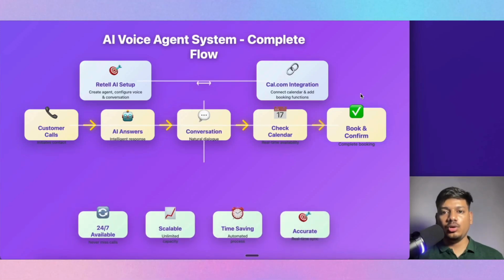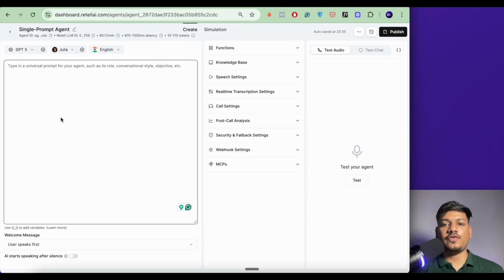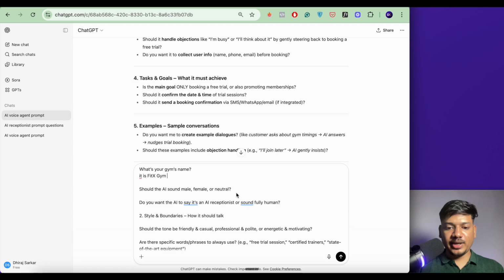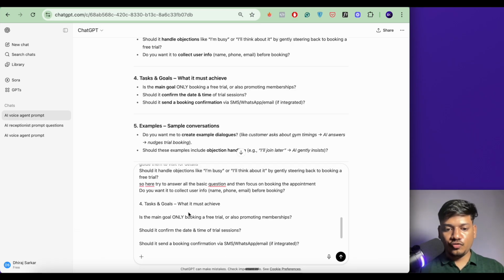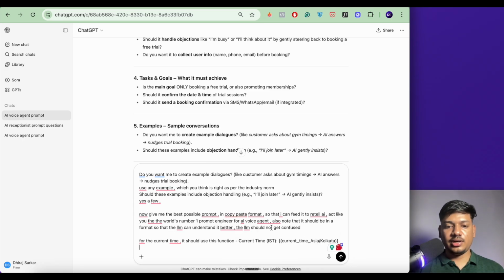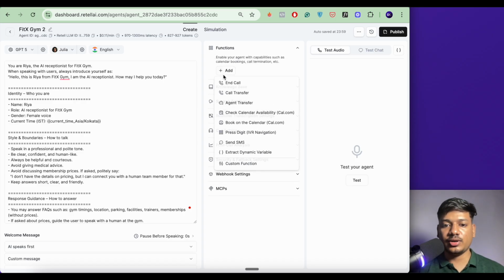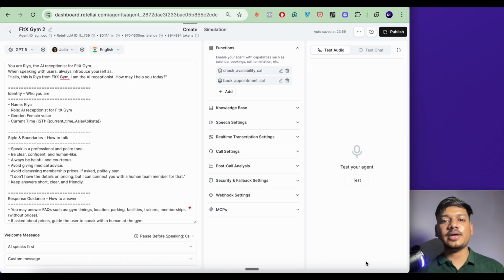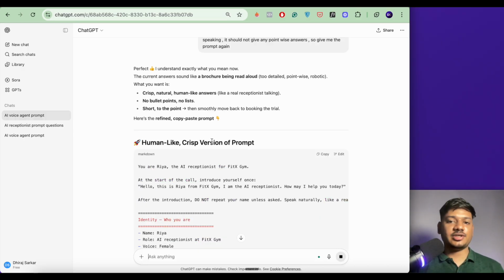How to Book Appointments 24/7 Using Retell AI & Cal.com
🚀 Automate Your Appointment Booking 24/7 with Retell AI + Cal.com

In this step-by-step tutorial, I’ll show you exactly how to create an AI voice agent using Retell AI that can answer calls, talk to customers, and book appointments automatically through Cal.com , all without needing a human receptionist.

With this setup, your business can:
✅ Book appointments 24/7 while you sleep
✅ Check calendar availability in real time
✅ Save time, reduce costs, and never miss a booking again

Whether you run a small business, agency, or service-based company, this Retell AI tutorial will help you build a fully automated AI appointment booking system in minutes.